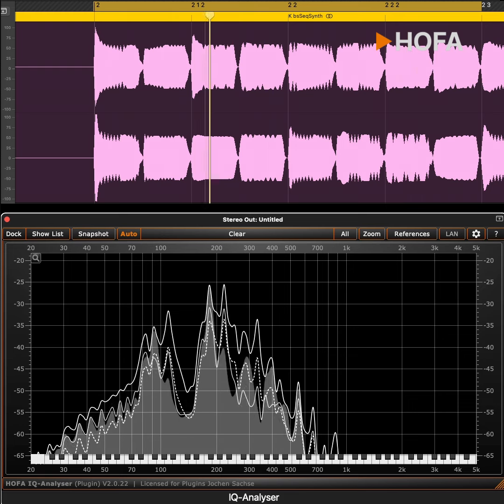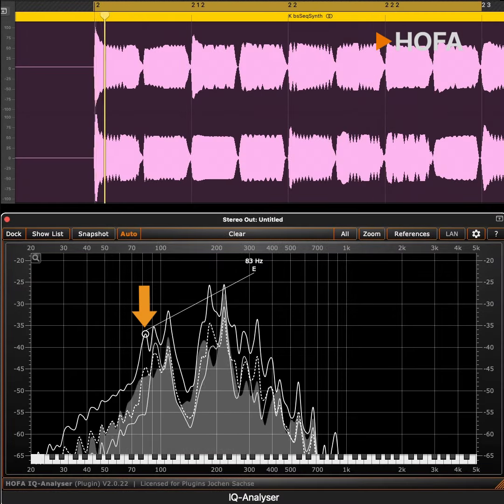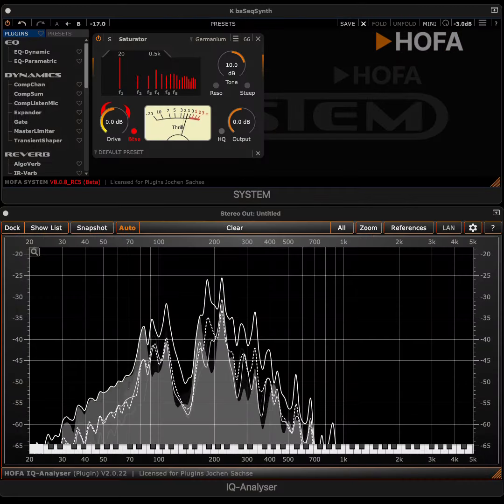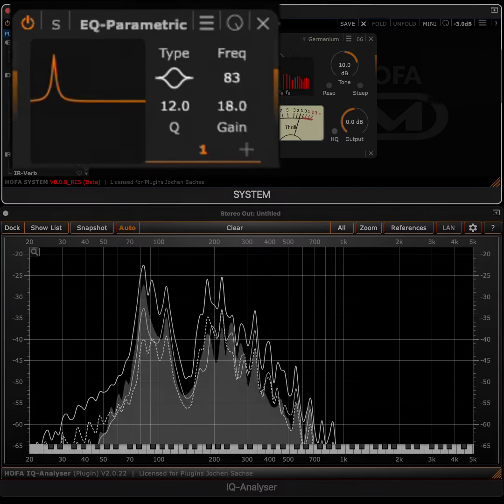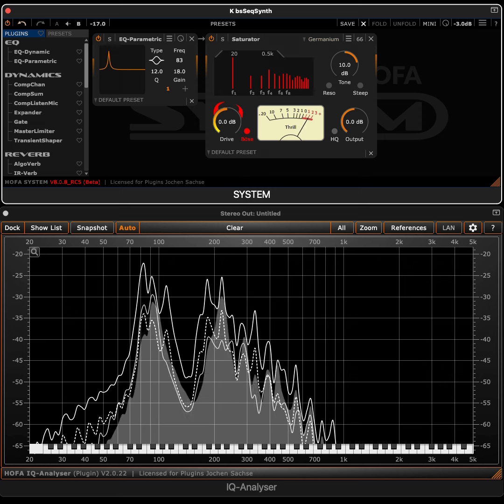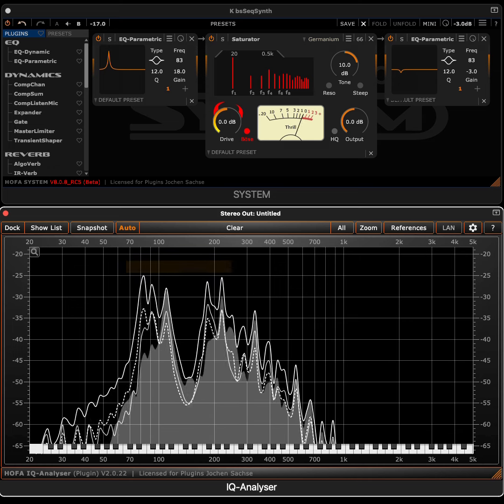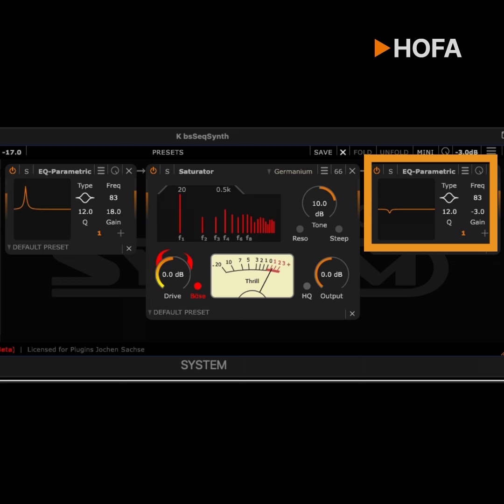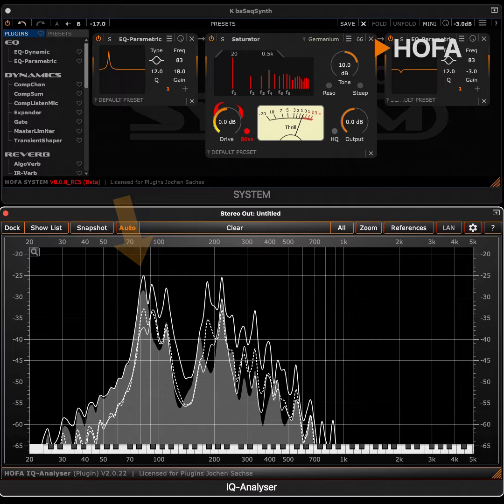Try This Trick for a Solid Low End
Your bass range needs more stability?
In this video, Jochen Sachse shows you an innovative trick that you can use to fix problematic bass sounds in the mix.

You will find this video particularly interesting if you want to submit your production to the HOFA Song Contest ;-)